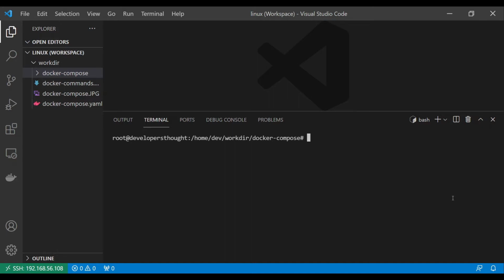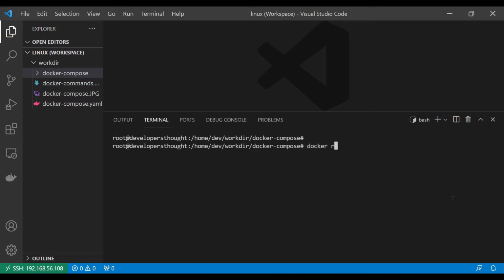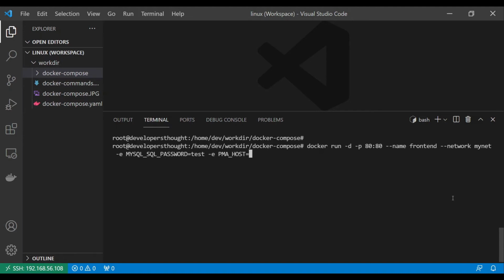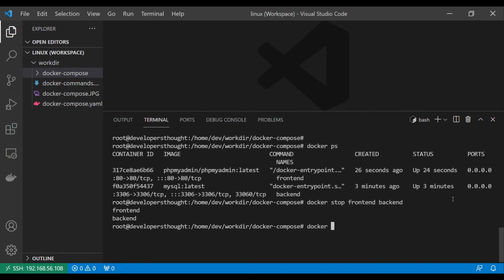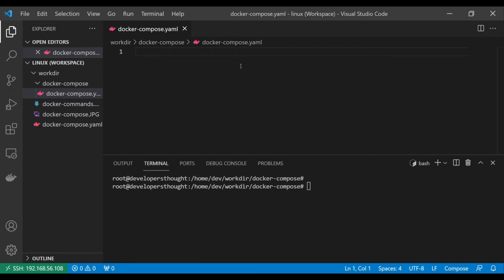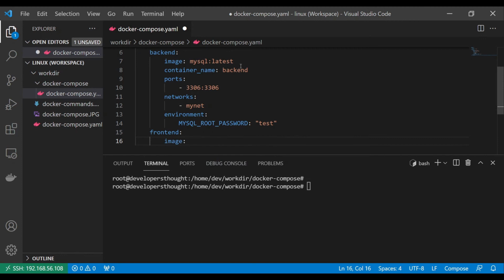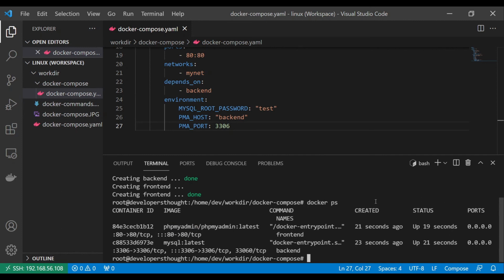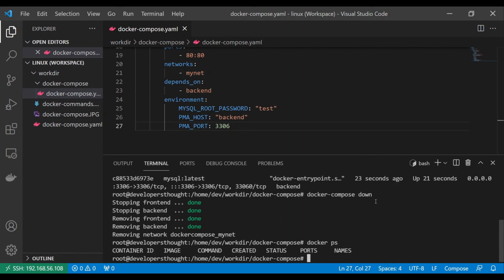🐳 Introduction to Docker Compose | What is Docker Compose? | Docker Compose Example